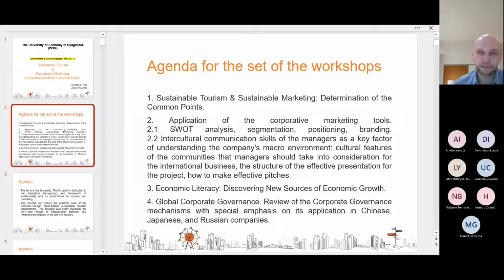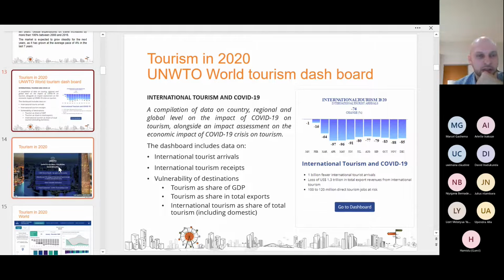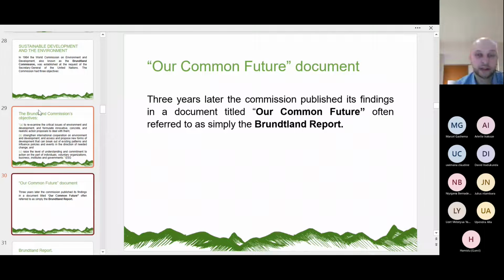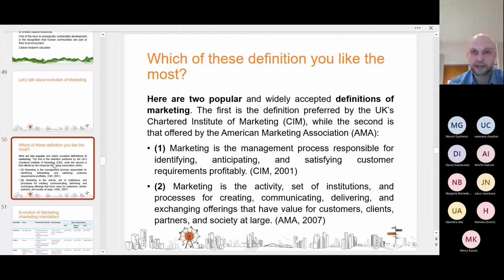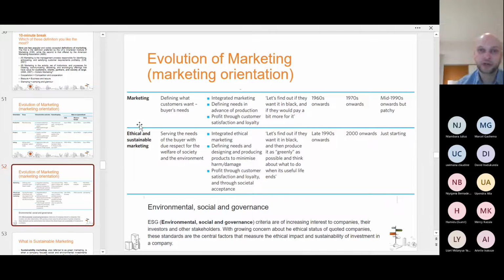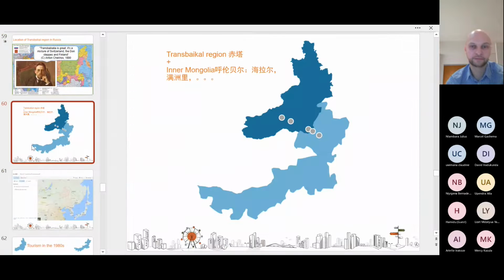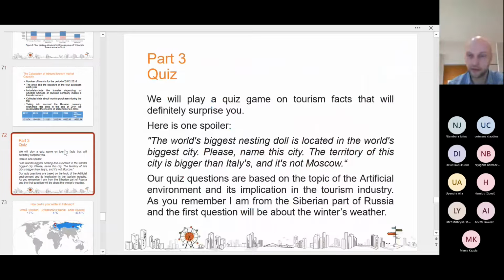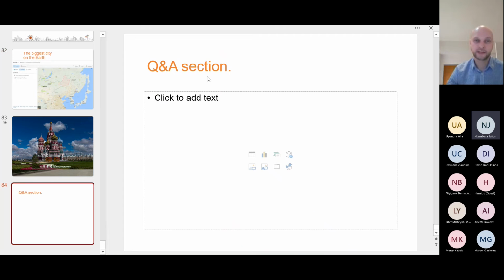Sustainable Tourism &Sustainable Marketing: Determination of the Common Points.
Workshop at The University of Economy in Bydgoszcz (WSG). 13 January 2022.